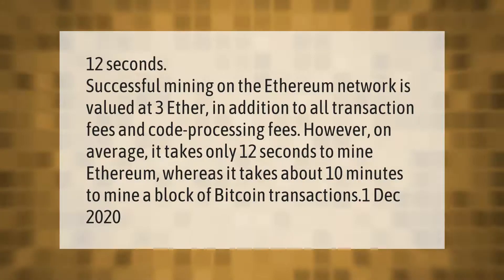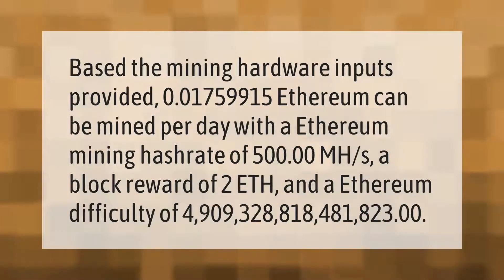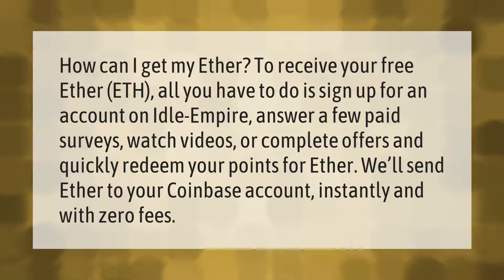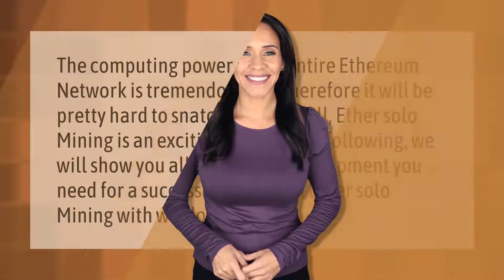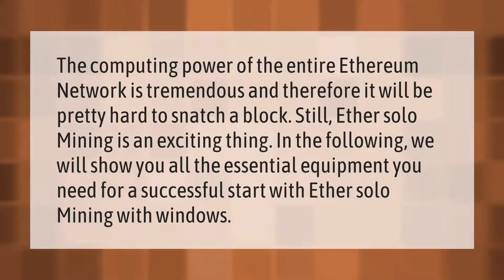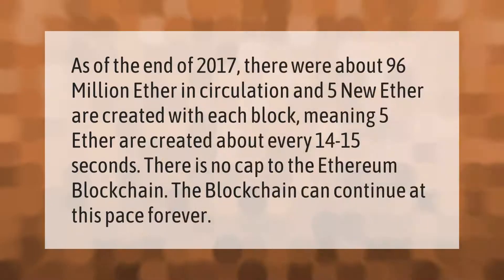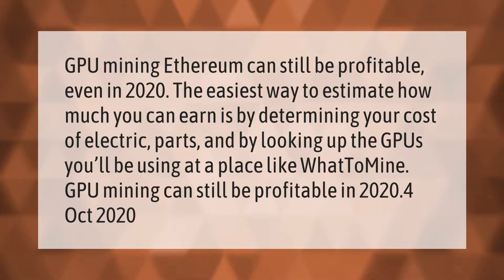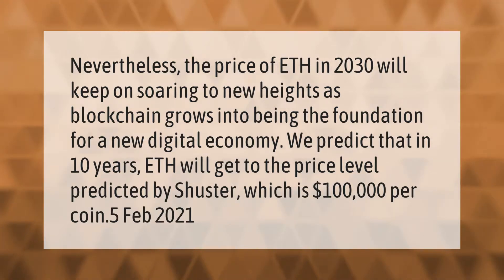How long does it take to mine 1 ethereum?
00:00 - How long does it take to mine 1 ethereum?
00:41 - How much ethereum can I mine in a day?
01:19 - How do you mine ethereum for free?
01:50 - Can you solo mine ethereum?
02:21 - How many ethereum are left?
02:51 - Is it worth it to mine ethereum 2020?
03:25 - What could ethereum be worth in 10 years?

Laura S. Harris (2021, February 18.) How long does it take to mine 1 ethereum?
    AskAbout.video/articles/How-long-does-it-take-to-mine-1-ethereum-220361